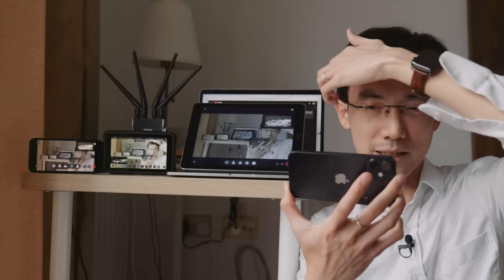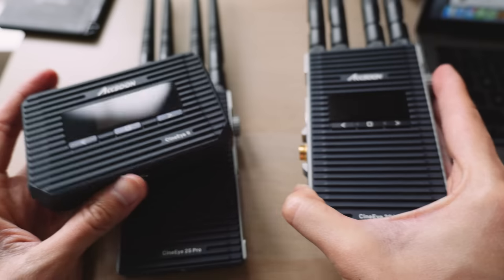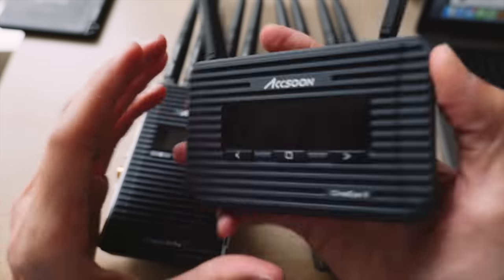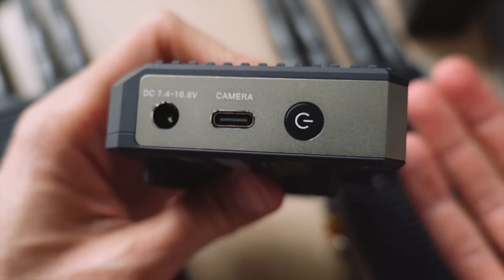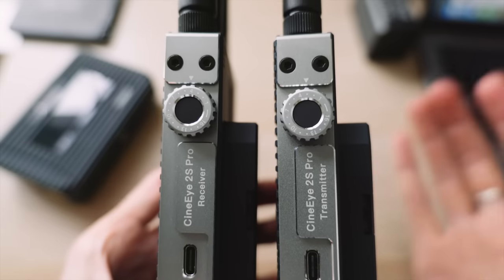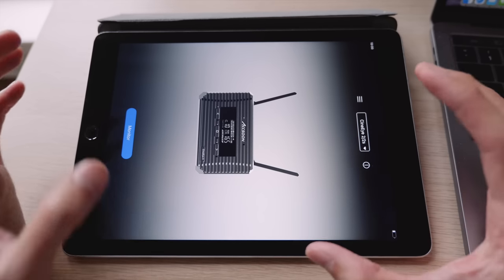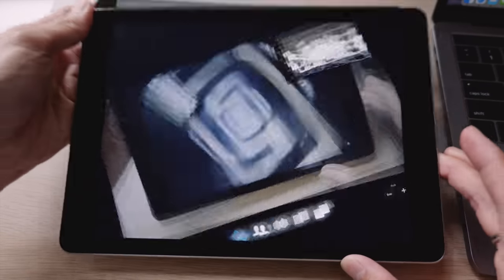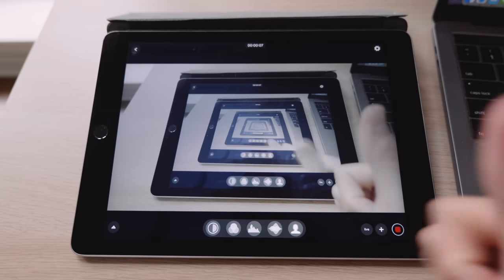Budget wireless monitor / live streaming / recorder: Accsoon CineEye 2 and 2S Pro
CineEye 2S Pro

THIS VIDEO WAS SHOT WITH:
Panasonic S5
Panasonic Lumix S 20-60mm ƒ/3.5-5.6
OTHER ACCESSORIES:
[ Camera accessories ] 📷
SLR Magic 82mm Fixed ND 1-5 Stops Filter Set
X-Rite ColorChecker Passport Video
Atomos Ninja V 5” 4K HDR Recorder
[ Audio ] 🎤
Røde Wireless GO II
Røde RødeLink Lav
[ Support ] 🔭
Peak Design Travel Tripod Carbon
[ Voice Over ] 🎙
Zoom F1 Field Recorder
Zoom MSH-6 Mid-side Microphone Capsule